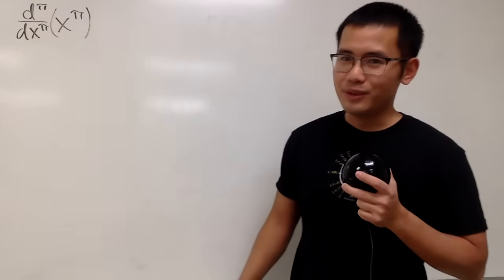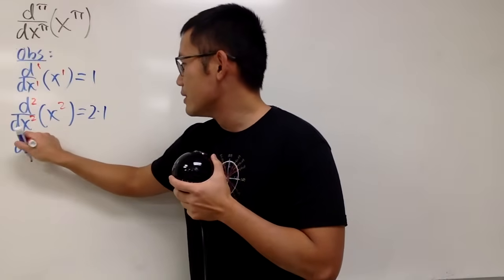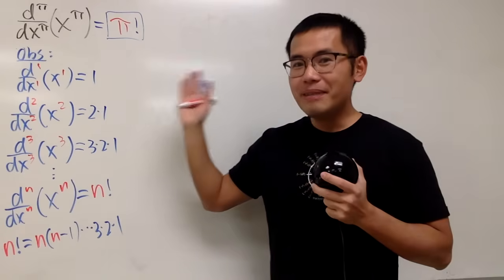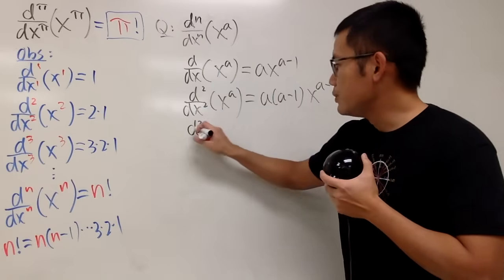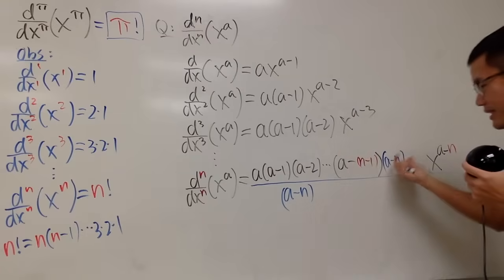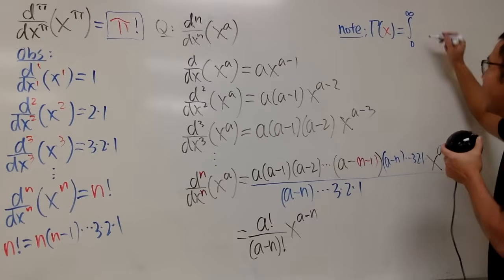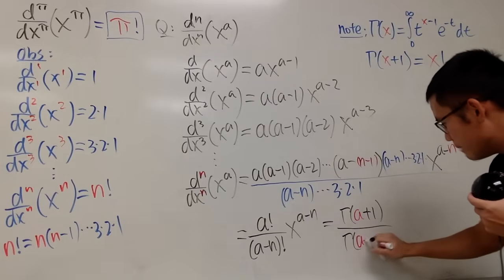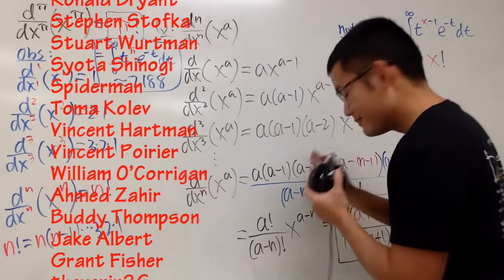pi-th derivative of x^pi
How to find the pi-th derivative of x^pi. It's part of "fractional calculus". enjoy!

Advanced Calculus Explored, check it out here for more challenging problems